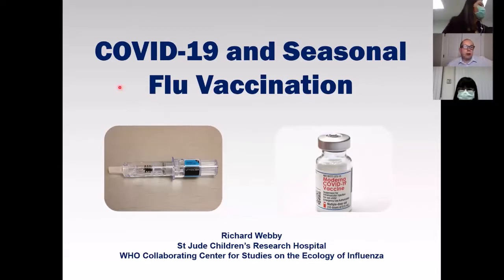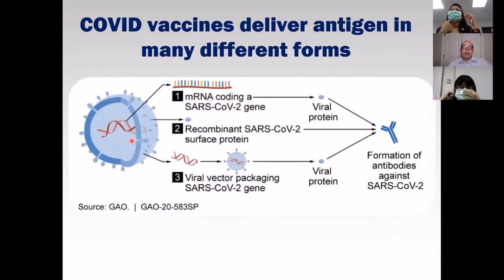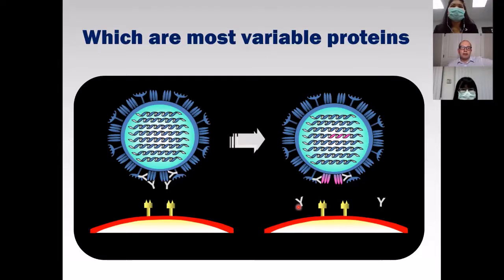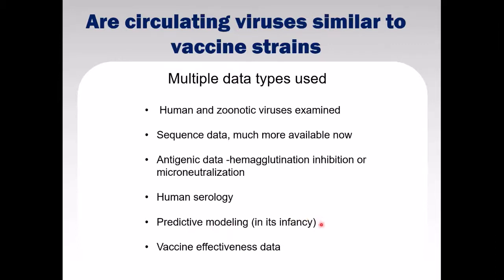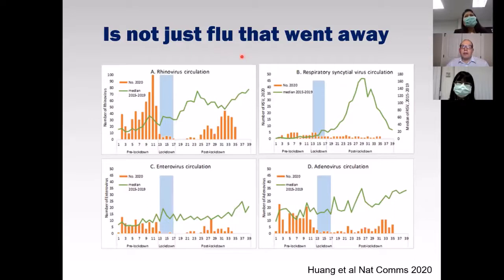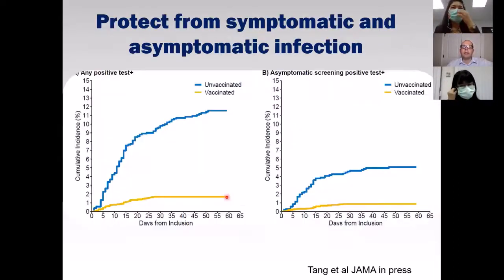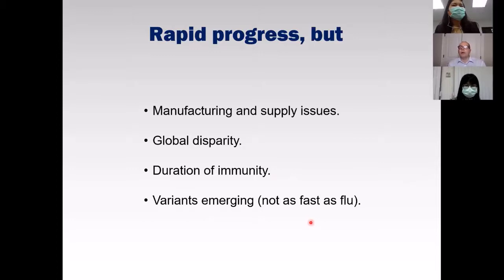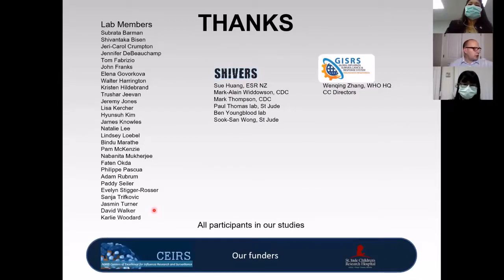IN21-SCI-G5-2 Keynote Speaker Dr. Richard Webby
COVID-19 and seasonal Flu vaccination